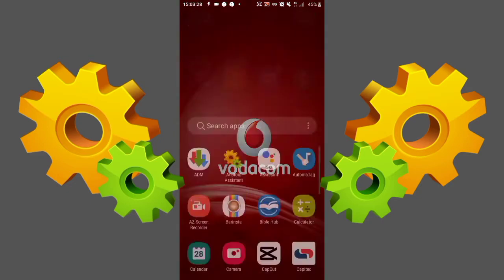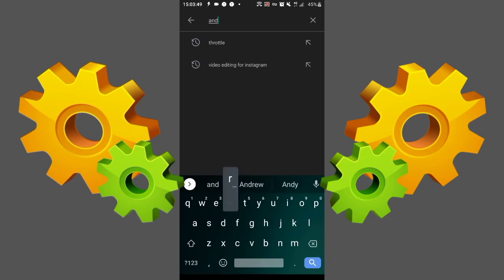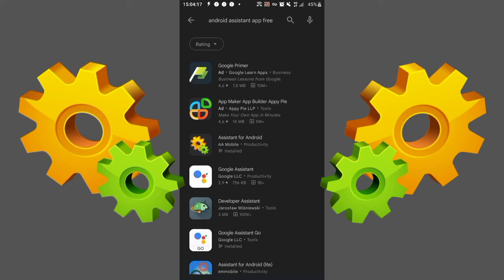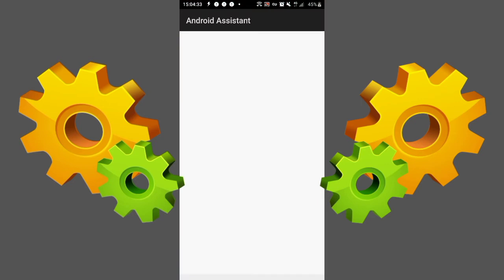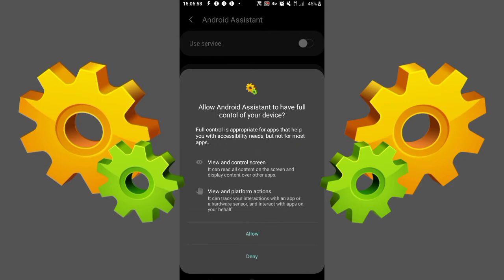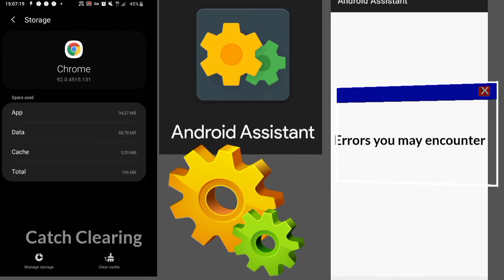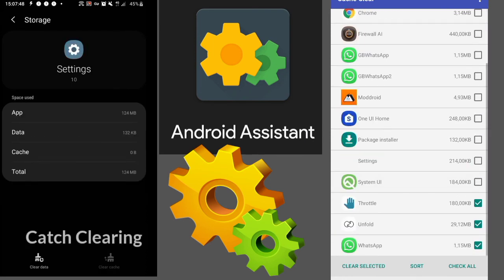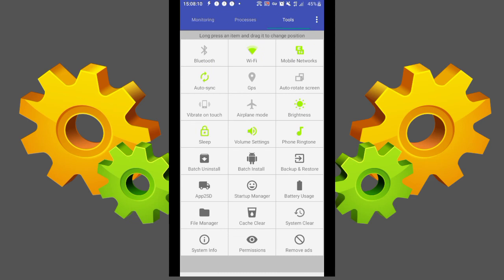Auto Clear Cache Android App | All phones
comment what you think I should do next